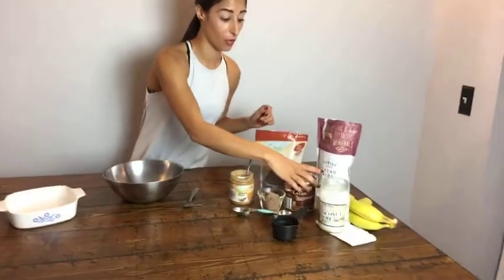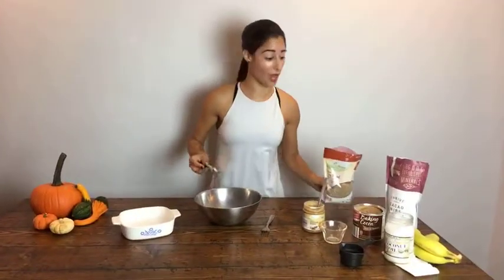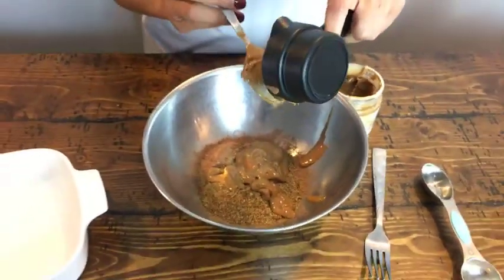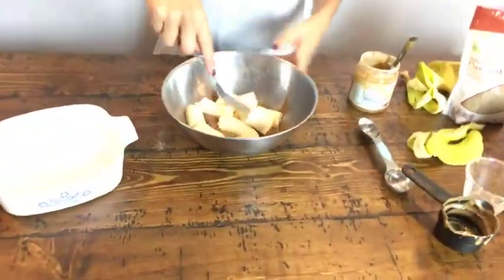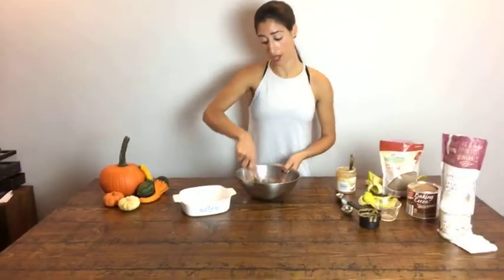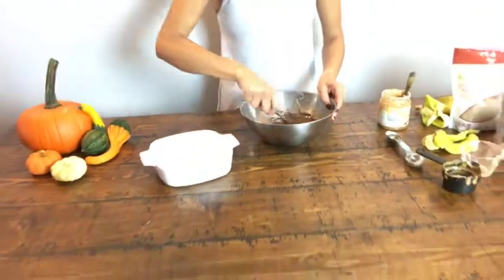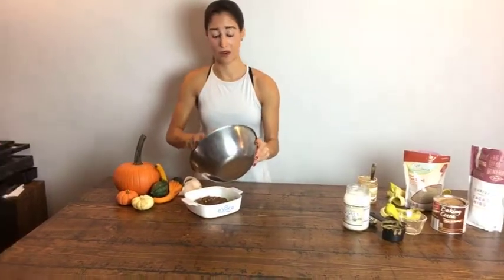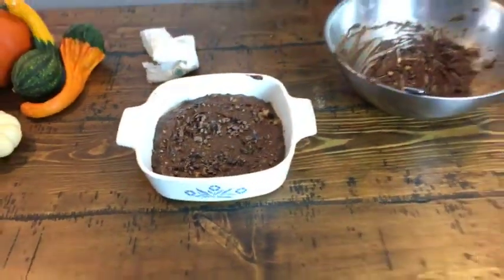Gooey Gluten-Free & Paleo Chocolate Brownies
for the full Gooey Gluten-Free and Paleo Chocolate Brownie recipe!

Links mentioned throughout the video:

1. Get 20 of my favorite snack recipes you can make in 5 minutes or less for FREE

2. Check out more gluten-free recipes like this in my #1 Amazon best-selling book "Eat to Thrive: The Anti-Diet Cookbook"